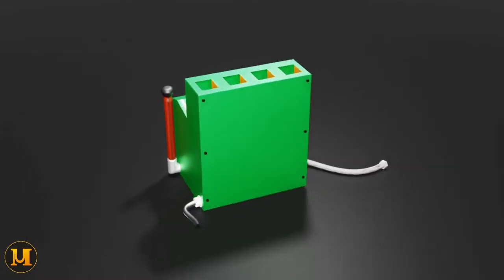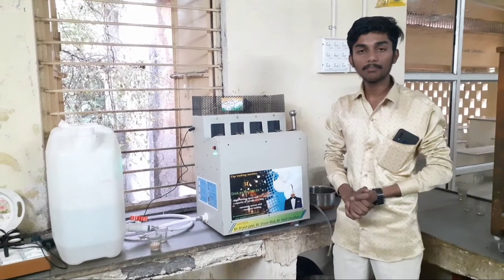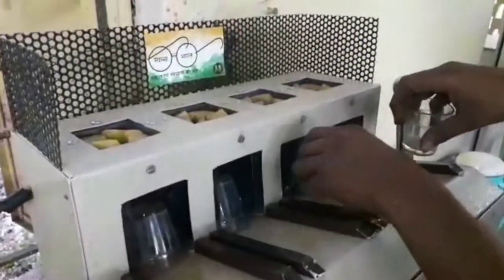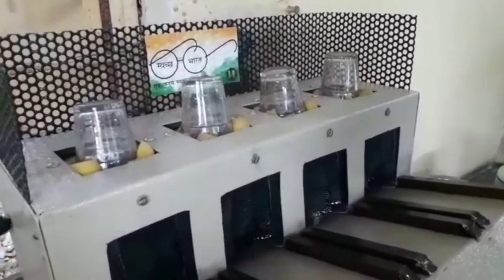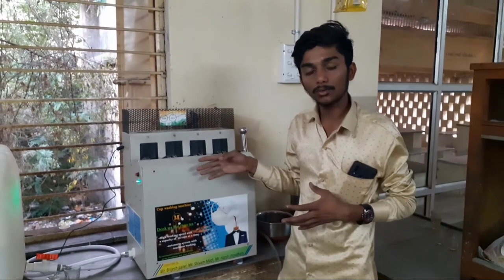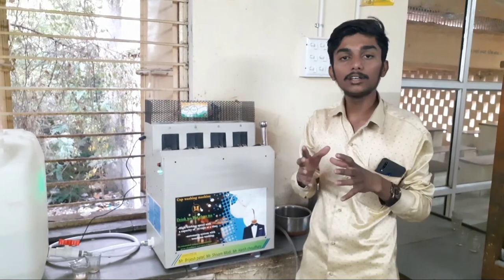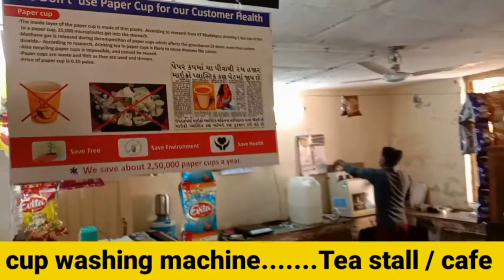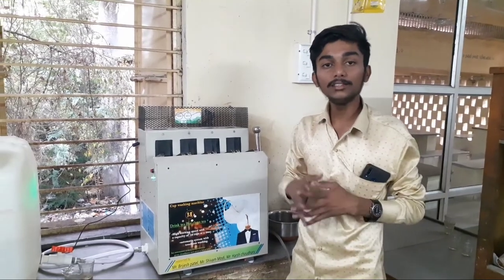automatic ☕ Tea glass washing machine.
☕ Tea glass washing machine for Tea stall, café, restaurant.

Make your tea special and unique.
And it will create your unique identity in market. and it will grow your tea/chai business

Type: semi-Automatic
Inside and outside both washing.
15 glass capacity at a time.
Time consumption: 30 seconds / 15 glasses
Water consumption: 250 glass can wash in 38 liter
Power consumption: Rs. 09 / 10,000 glasses.
Material: MS with powder coating.
Machine Size 1.3 square feet.
Brand: Mahantam                          (delivery available all over India)

कोरोना में बनी  यह नई टेक्नोलॉजी है। जोकि खास चाय  ग्लास वोस के लिए बनी है। इसका नाम है "टी ग्लास वोशिंग मशीन"।
👉यह मशीन हाई वर्किंग स्पीड और सेमि-ऑटोमेटिक है।
👉यह मशीन एक साथ 15 ग्लास धो सकती है। और 15 ग्लास  वोस करनेकेलिए ये
      मात्र 25-30 सेकण्ड लेती हे।
👉इस मशीन में ग्लास हाई प्रेशर वोटरसे धुलते हैं।
👉यह मशीन टचलेस हैं,
👉हाई वर्किंग स्पीड  है,
👉वोटर सेविंग है,
👉टाइम सेविंग है और मजूरी भी बचाता है